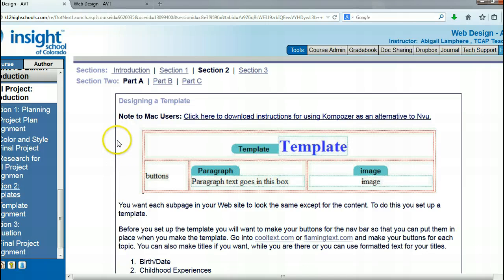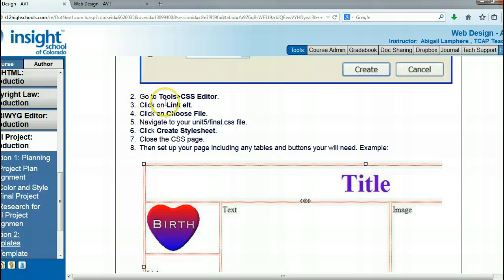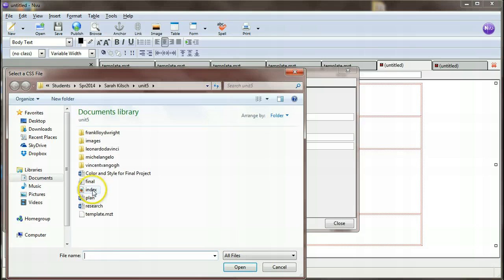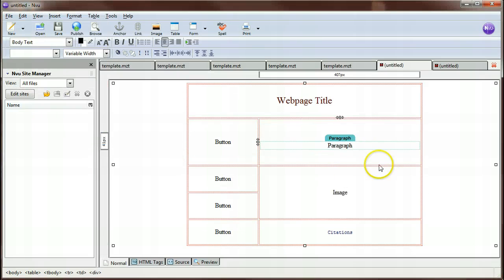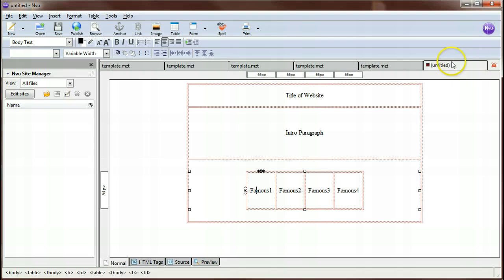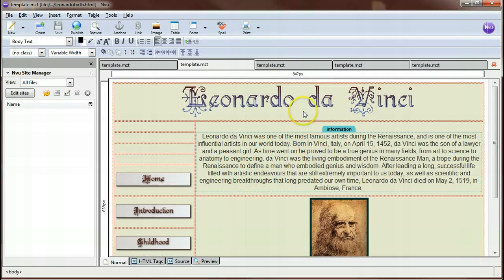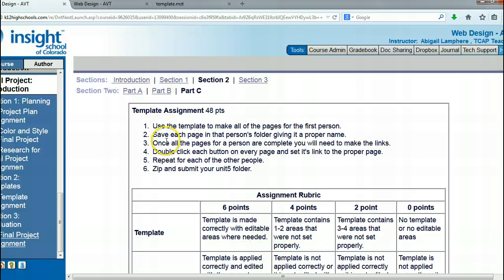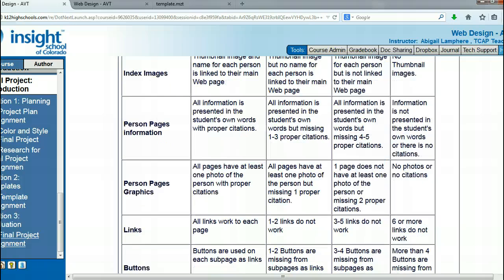WEB: Final Project - Parts 4 and 5